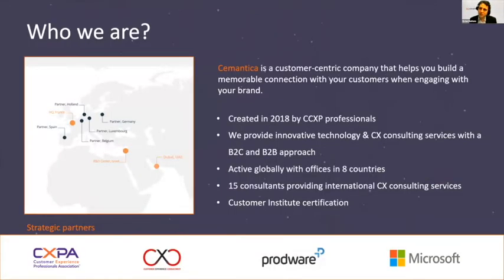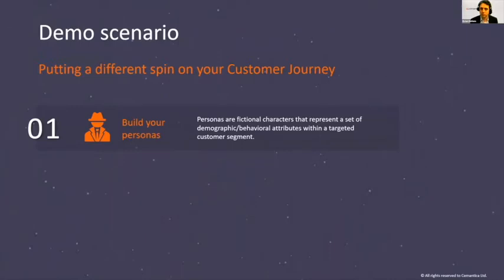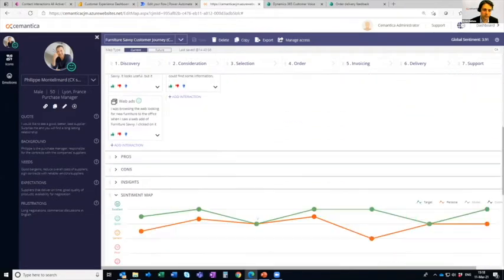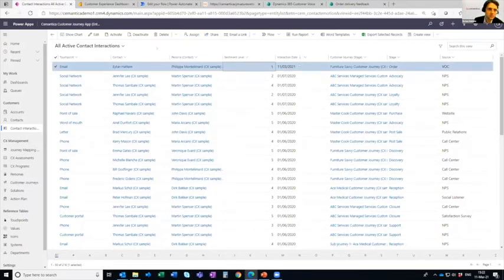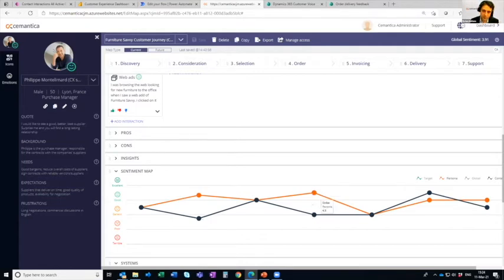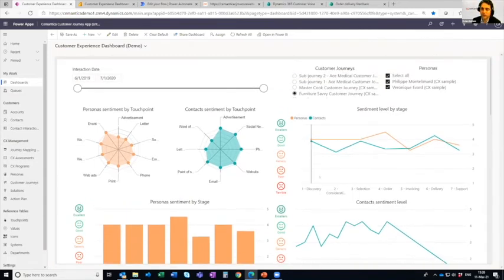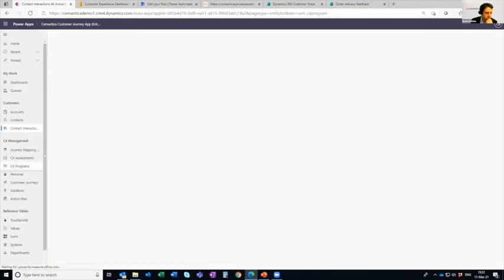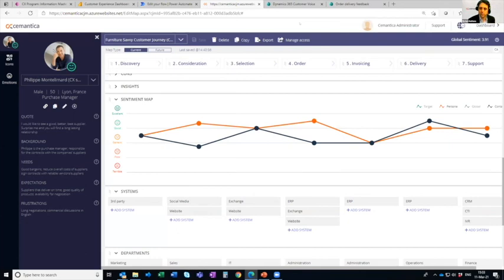Experience Con event - March 2021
Map your customer journey, manage your CX program and collect real-time customer feedback on the same platform - Eytan Hattem, Business Lead, Cemantica

Key Takaways:

Build and analyze B2B or B2C personas mapping demographic information as well as the non-conscious psychological aspects of the personality to better understand your customer purchase behavior

 Map your customers stages, interactions, touchpoints, pros, cons, insights and the backstage swim lanes and customized your map with your specific organization key information

Manage your CX Programs evaluating the organization CX maturity, defining the CX strategy and brand values Feed the Journey Platform with VoC data (satisfaction surveys, NPS studies, social interactions, CRM etc.) in real-time and segment your customers per persona

Compare and cross-reference your personas sentiment level in your journey map with the real sentiment level of your customers and get in-depth analytics dashboard

Ideate solutions based on a RCA model that comes as an outcome of the pain points that were mapped during the journey mapping process

Build an action plan with a clear timeline, ownership and status monitoring